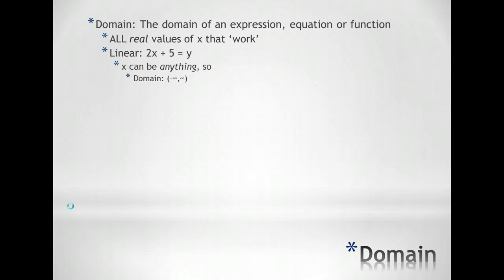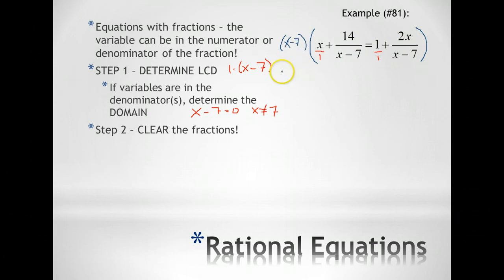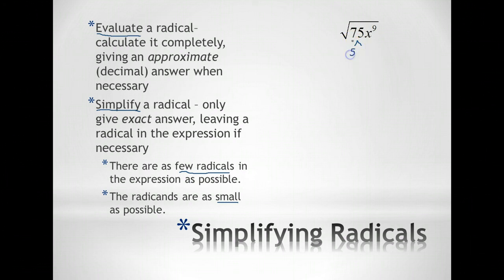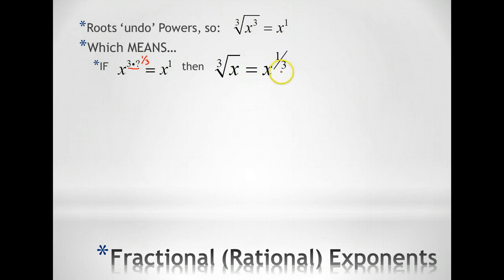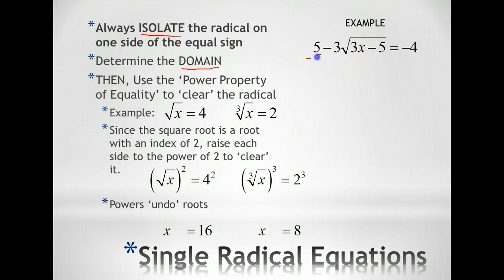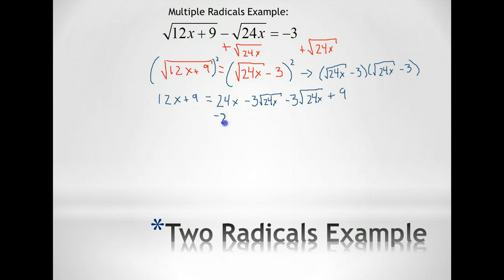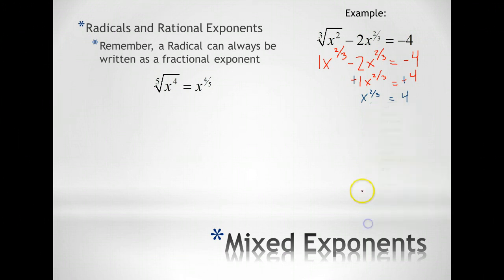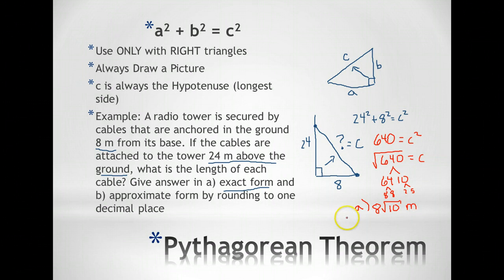CollAlg_R5R6_flip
Rational and Radical Equations Review